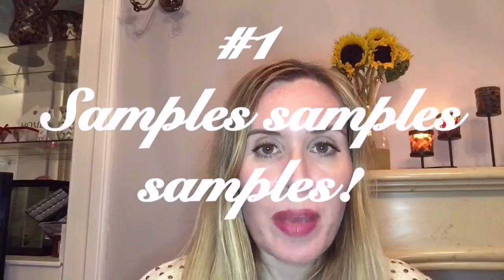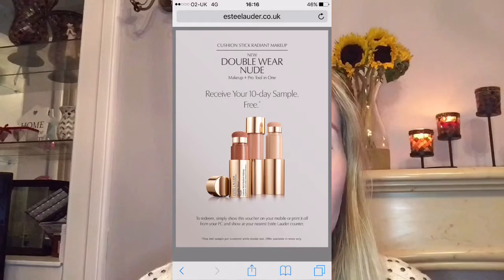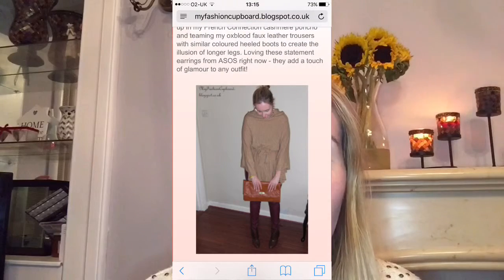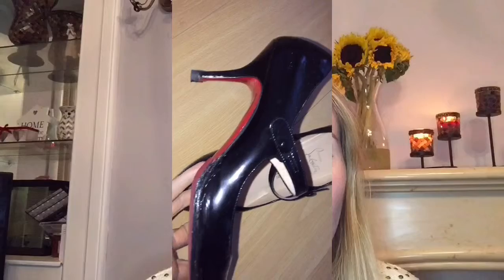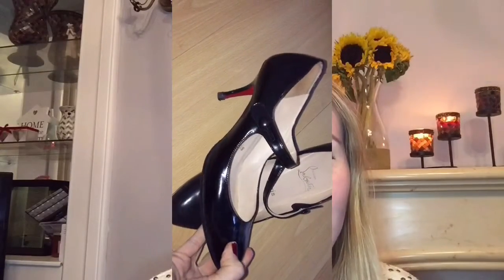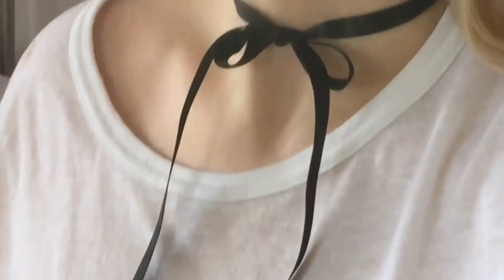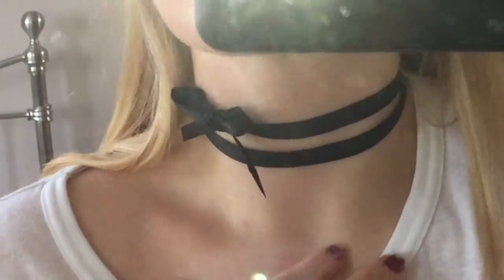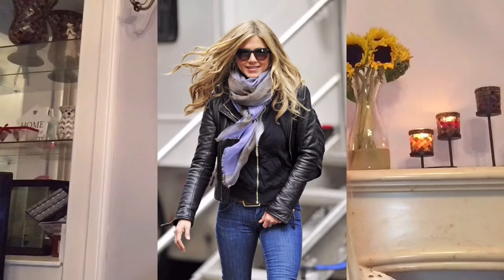HOW TO LOOK GOOD ON A BUDGET | My Fashion Cupboard Hints & Tips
We all want to look nice but most of us don't have the luxury of being able to splash out on a new wardrobe every season or on luxury beauty productions. The good news is we don't have to! We can look great on a budget - spend a little, live a lot! Here are my top bank manager-friendly tips to looking your best without breaking the bank.

Things mentioned in this video:
Sample sites:

My name is Linda - I am a fashion and beauty blogger from Glasgow, Scotland. I live with my hubbie, 2 year old daughter Elena and our West Highland Terrier, Abbie. We have just bought a new house and are in renovating mode! I am a huge fashion fan but having responsibilities as a parent mean that I can't be frivolous - so expect a lot of videos on this channel showing how to get the runway look for less!

What I am wearing:
Stud Cable Knit Jumper - H&M

Venice Beach - Topher Mohr & Alex Elena